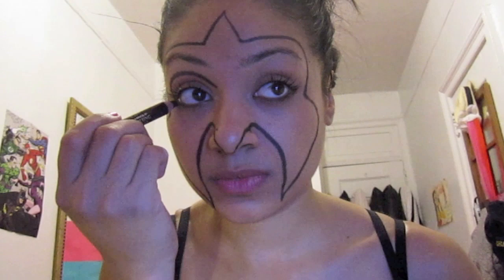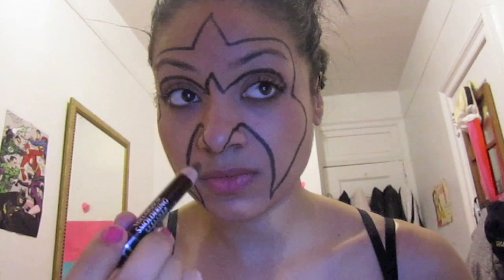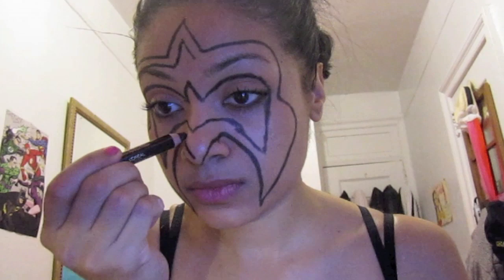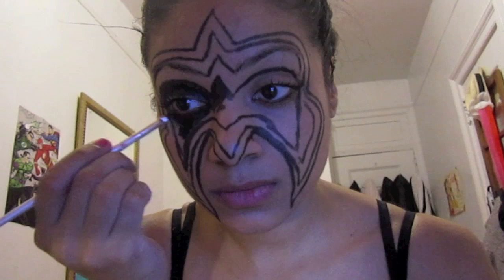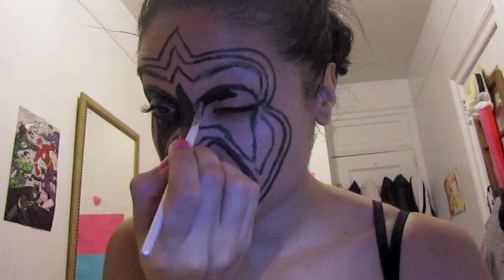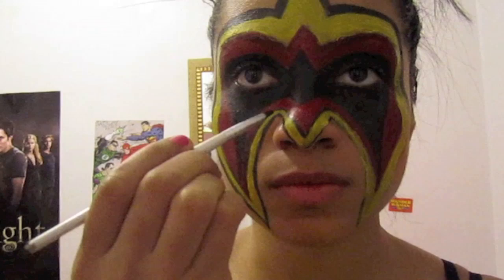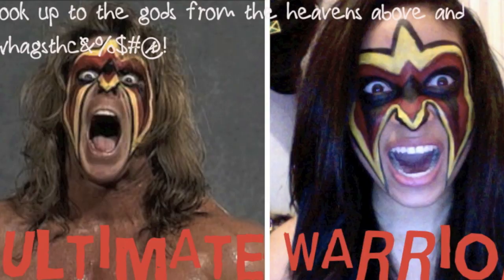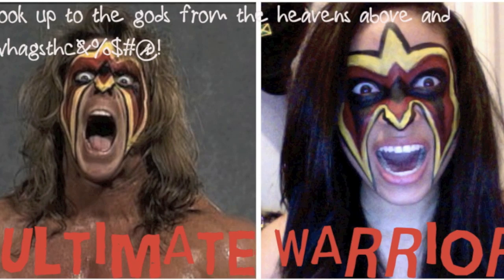Ultimate Warrior WWE halloween look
The Jenni Show
mehron red, yellow, black  paiiiint
black liner